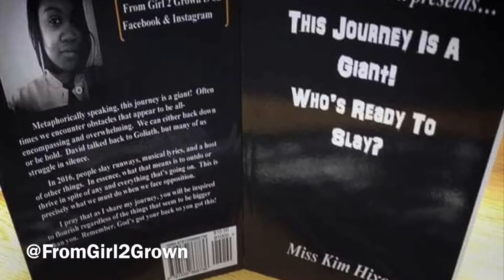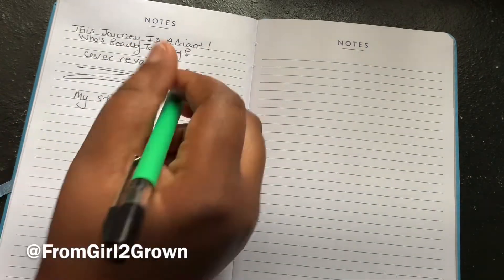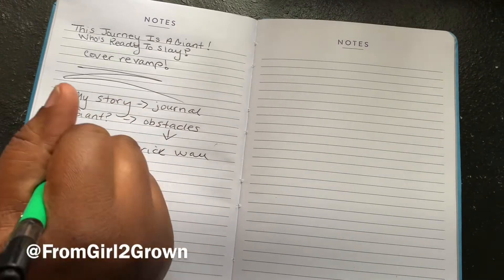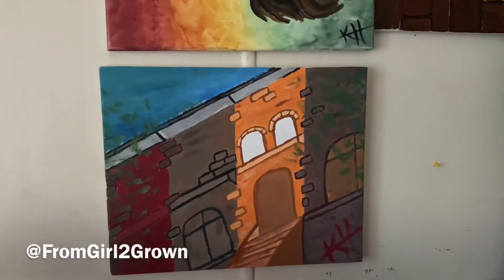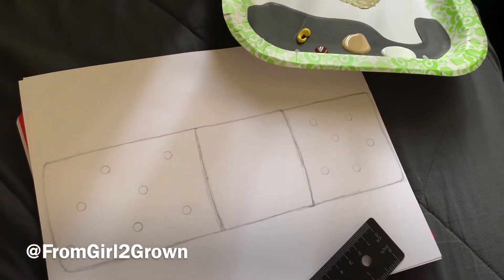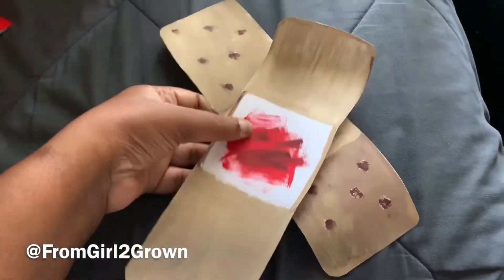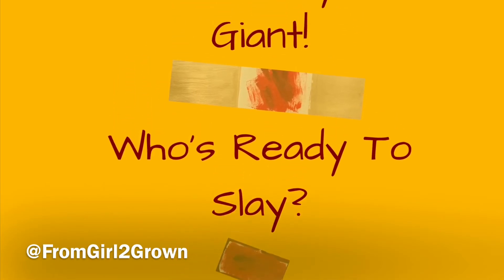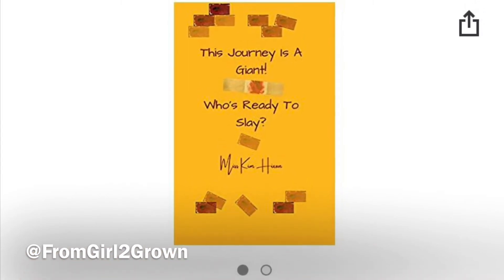How I Revamped My Book Cover | Original Artwork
Shoutout to all my content creators! We gotta get it how we live! There’s nothing like seeing your concept come to life! Let me show you how I revamped my book cover using original artwork. Side note: Once you’ve gotten your artwork together, there are a lot of programs that make it easy to bring it all together (I.e. Canva, Etc.) Have fun with it! You got this!

Purchase your copy of This Journey Is A Giant! Who’s Ready To Slay? It’s available at the following links: